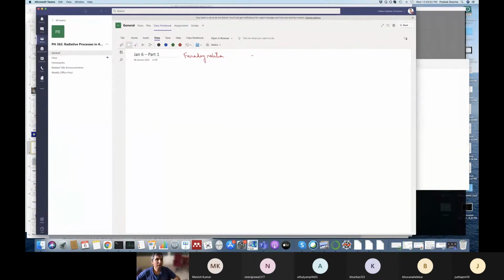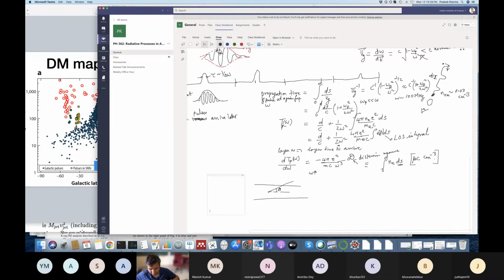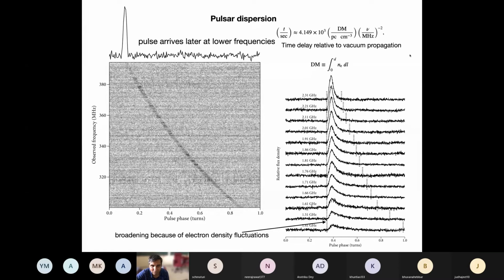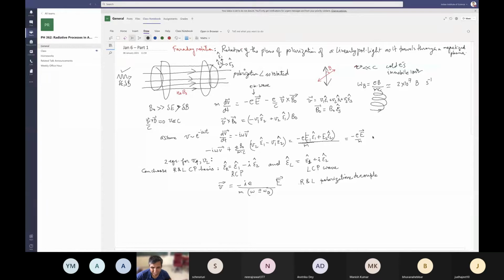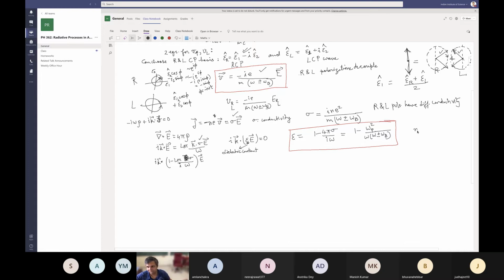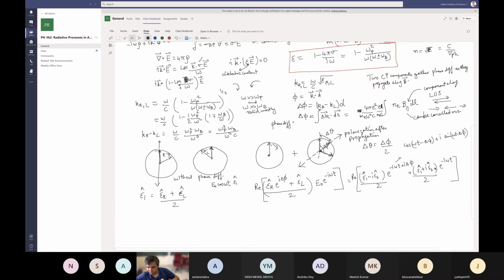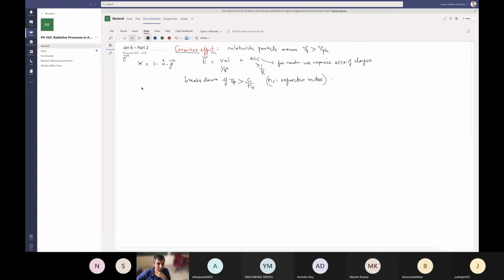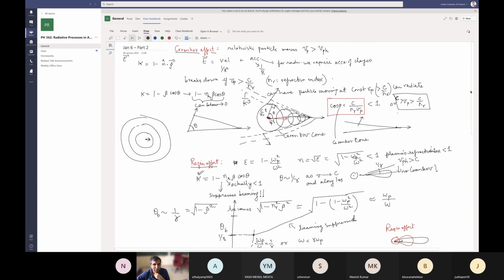L27 Jan6 - pulse dispersion, Faraday rotation, Cerenkov radiation